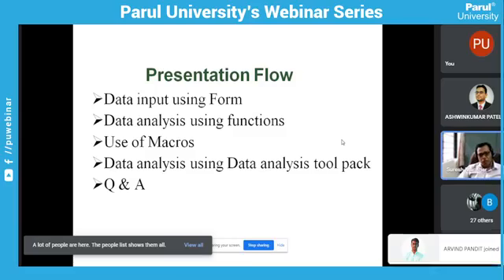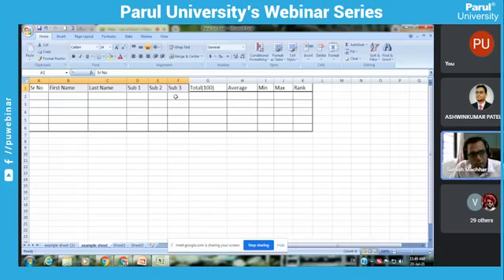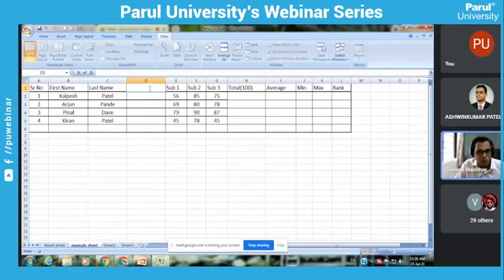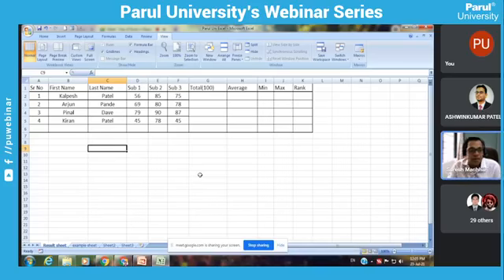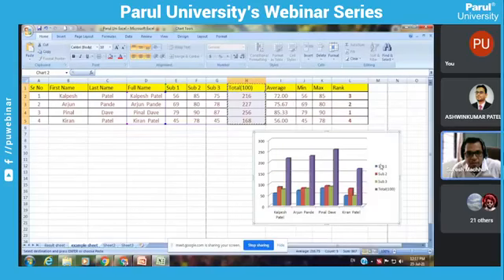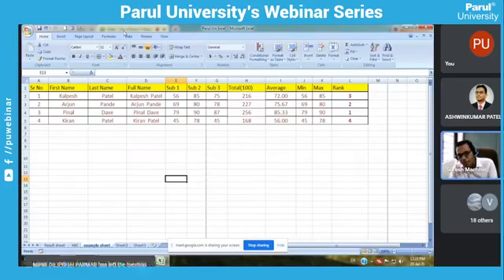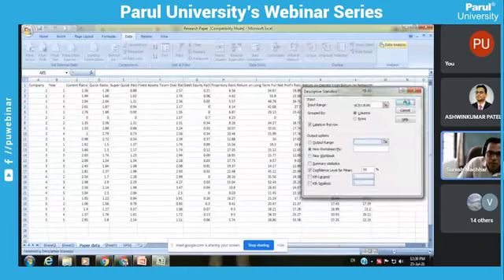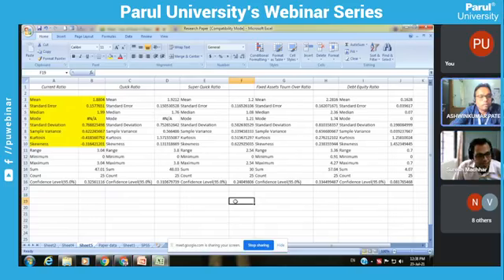230721 Use of Excel in Research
230721 Use of Excel in Research